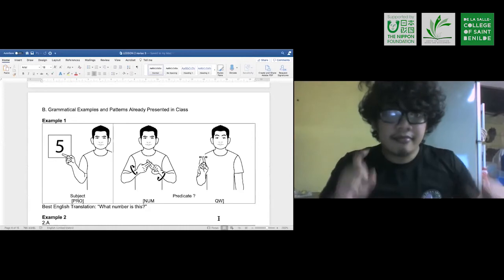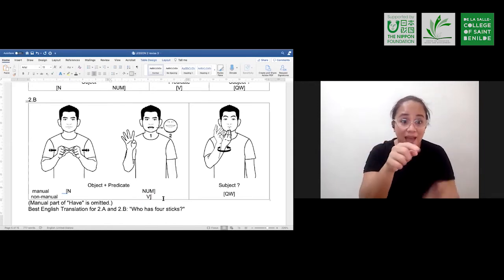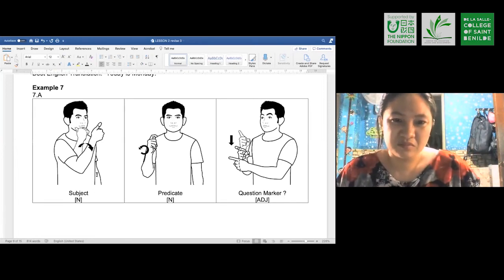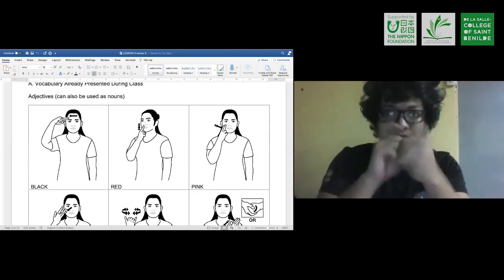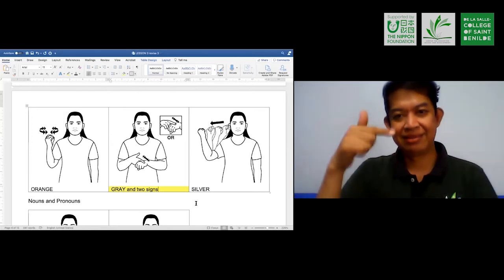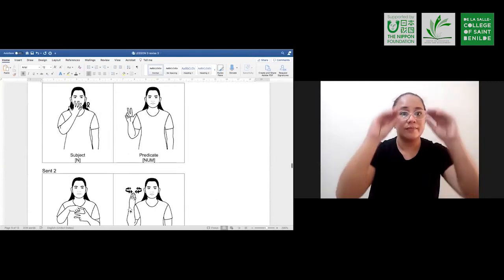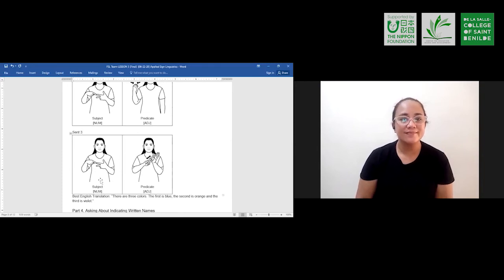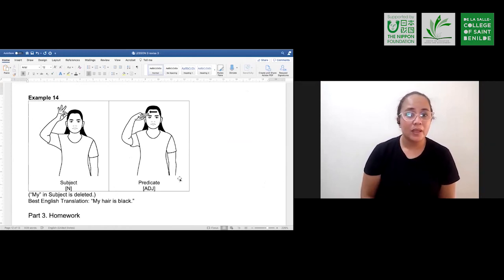Sign Lang. Documentation & Sign Linguistics Study, Course 7: Introduction to Language & Linguistics